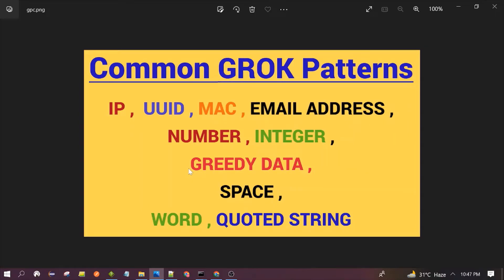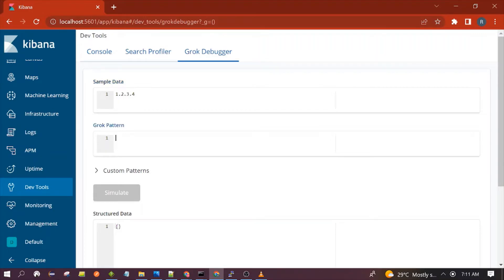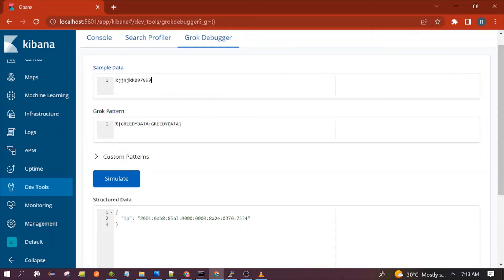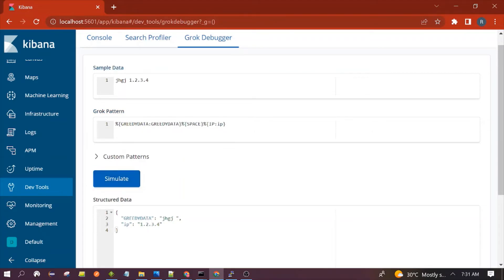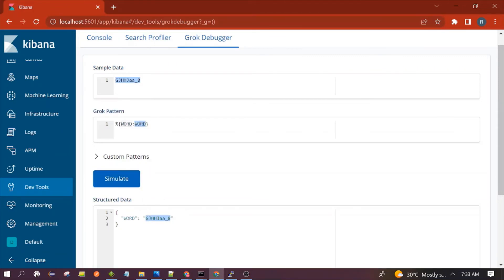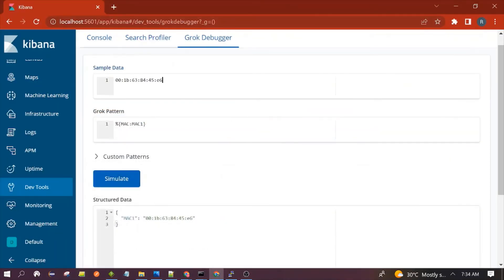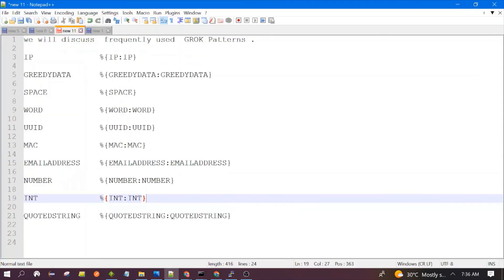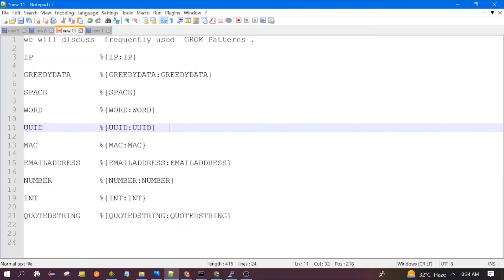Demo - Common Grok Patterns | how to test grok pattern in KIBANA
in this video ,  we have discussed below grok patterns

IP
GREEDYDATA
SPACE
WORD
UUID
MAC
EMAILADDRESS
NUMBER
INT
QUOTEDSTRING

how to test grok pattern in KIBANA
grok pattern syntax

how to parse java log  using GROK pattern

Elastic search , Logstash and Kibana